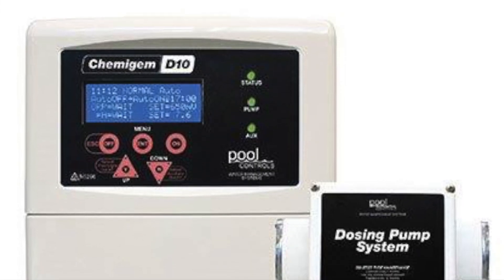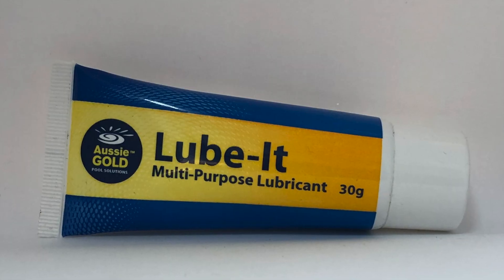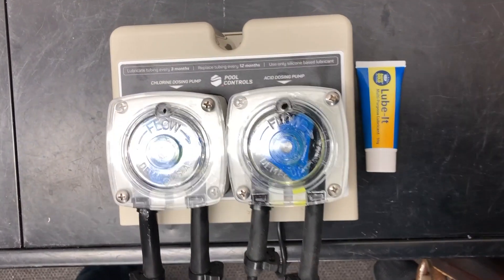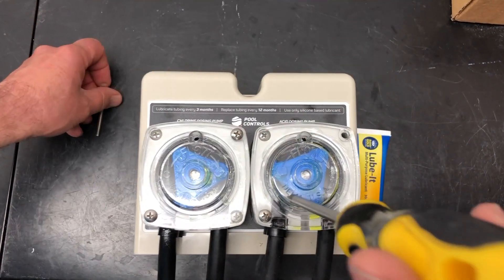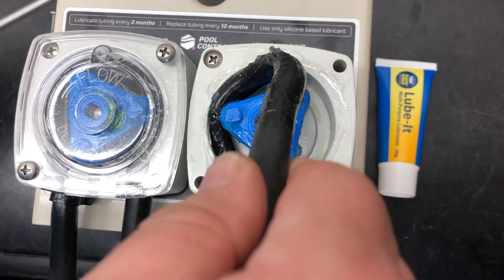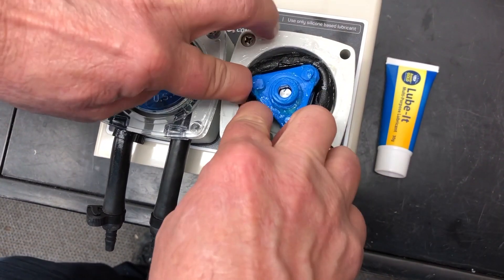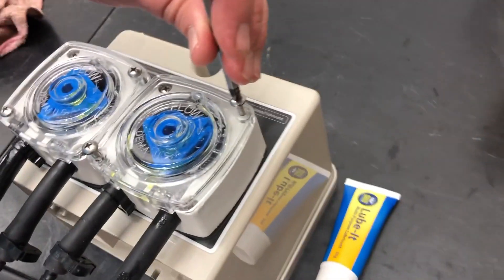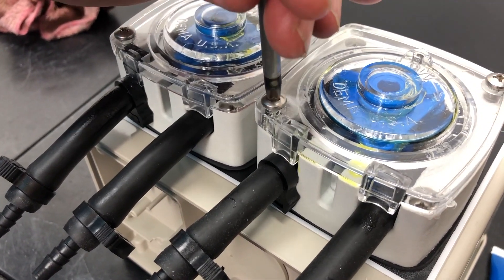Tube Maintenance for Gemini, Chemigem D10P, Powerline Twin, SG chlorinator with acid feeding.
This video demonstrates how to change the feed tube on your single or dual pump.  The tube needs to be lubricated at least every six months on domestic installations and changed annually.  For commercial installation 3 monthly lubrication and 6 monthly new tubes.